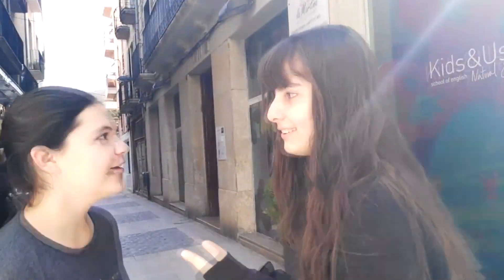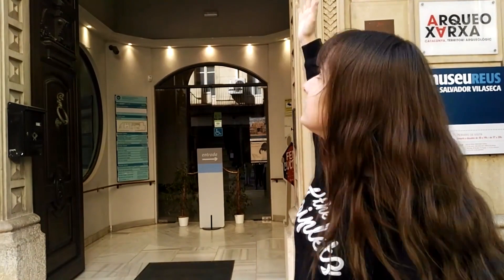Museu de Reus - A Reus hi havia romans?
Treball dels alumnes de cultura clàssica del col·legi Rosa Maria Molas de Reus

Institut Municipal Reus Cultura